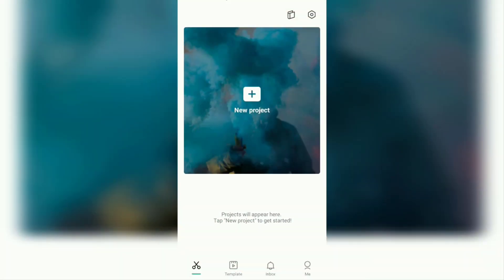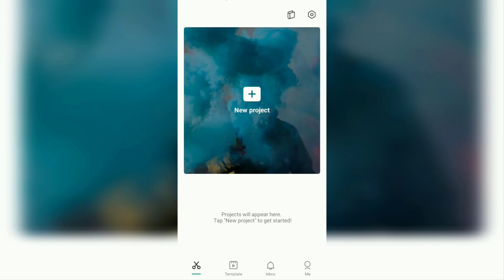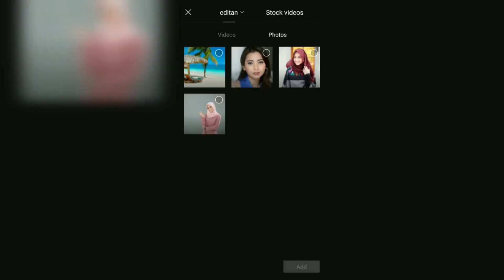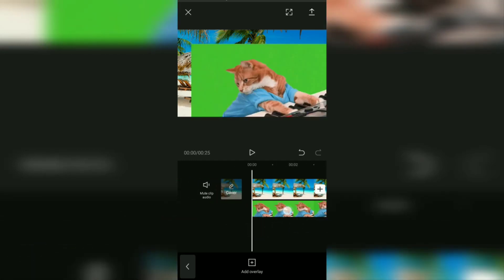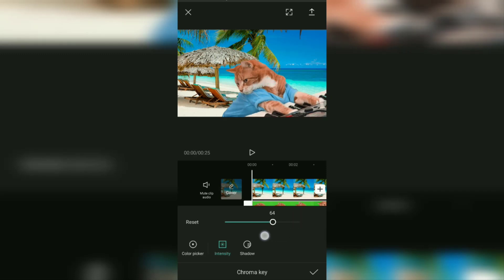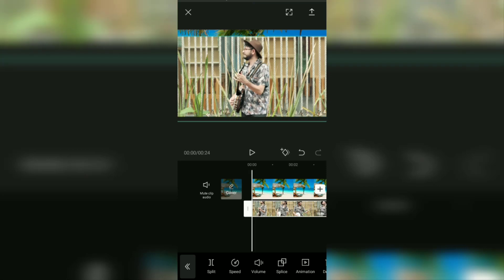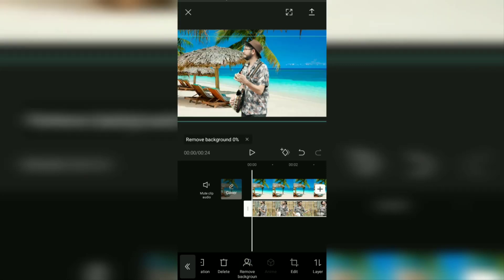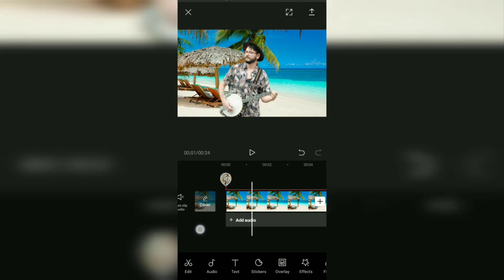How to Add Background to Video in CapCut, With and Without Green Screen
How to add background to video in CapCut. In editing videos and photos, the background is a part that is usually removed and added. Yeah! Adding and removing backgrounds are two inseparable processes. Because to add background to video, the original background of the video must be removed first.

You need to know, there are two kinds of backgrounds in the video, namely the regular background and the green screen background. The two types of video backgrounds each have different ways to remove them.

The good news is, you can remove and add a background to a video, either with a green screen or without a green screen, even on an Android smartphone. Yeah! You can rely on one of the free video editing apps called CapCut or what was previously known as ViaMaker.

How to add a background in CapCut with a green screen is to use the Chroma Key feature. Whereas how to add a background in video without a green screen, you can use the Remove background feature in the CapCut application.